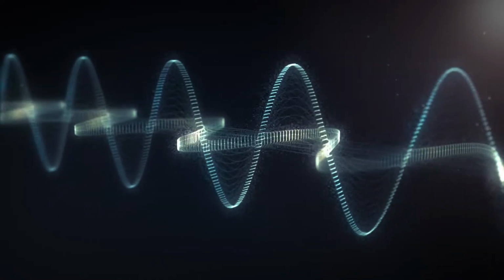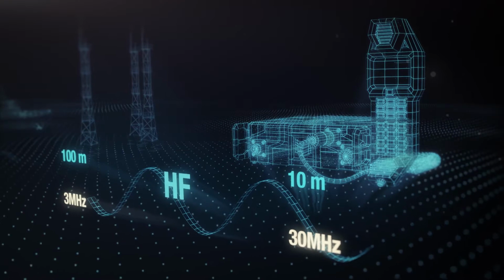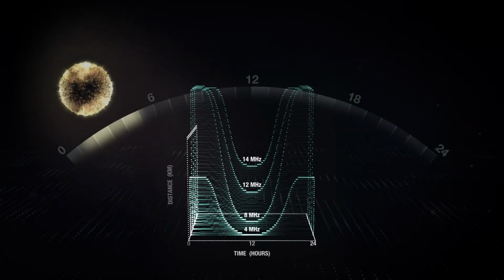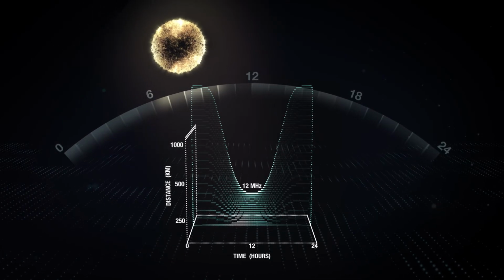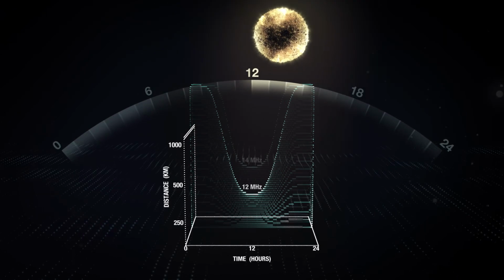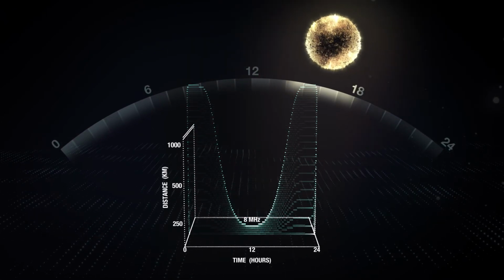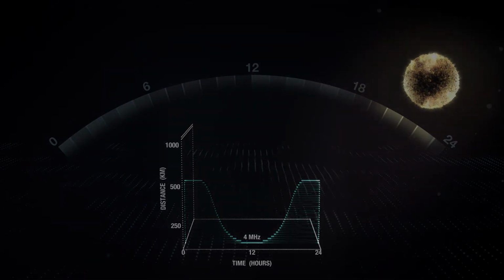Codan HF Radio